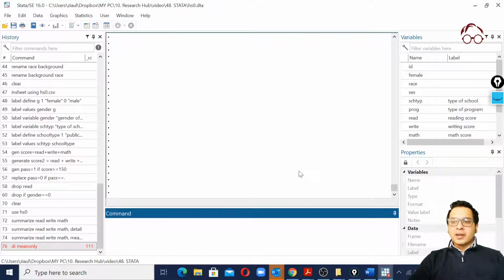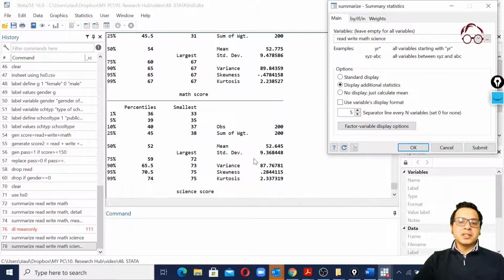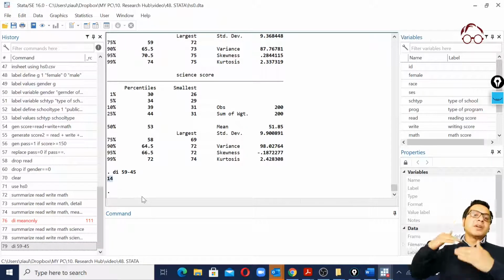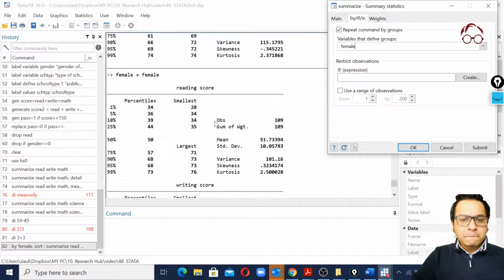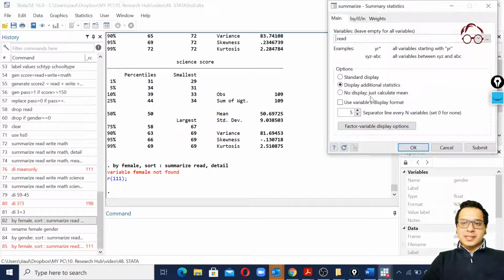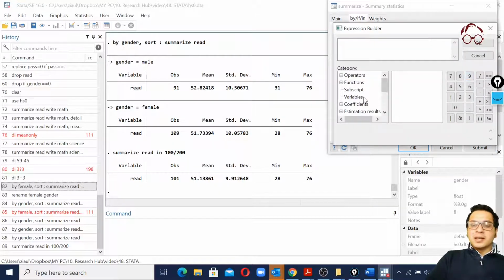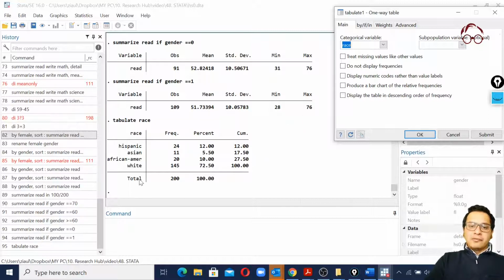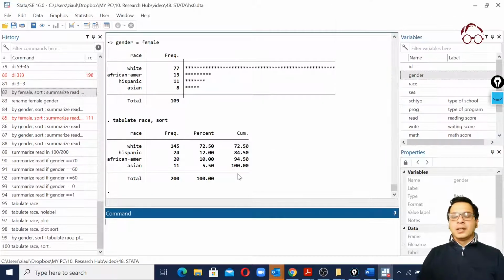STATA (6): Summary Statistics and Frequency Table (summarize & tabulate)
This video shows generating descriptive statistics in SATA using summarize command, and frequency table creation using tabulate command.